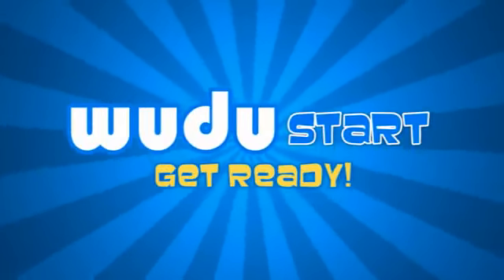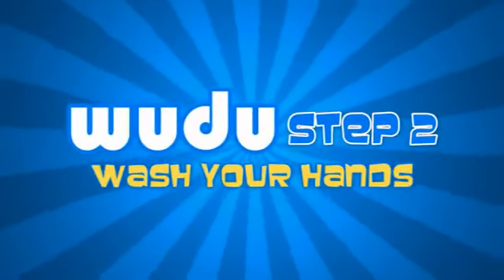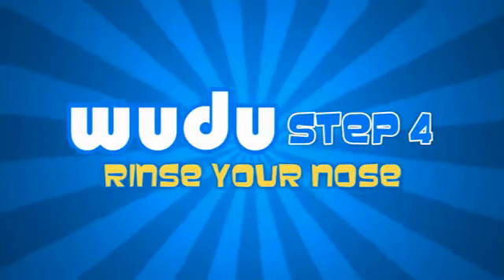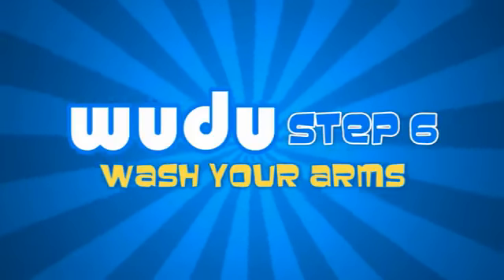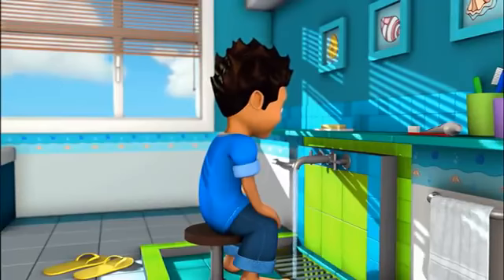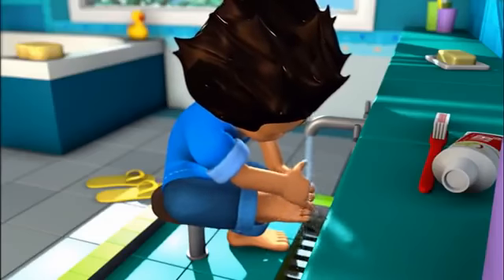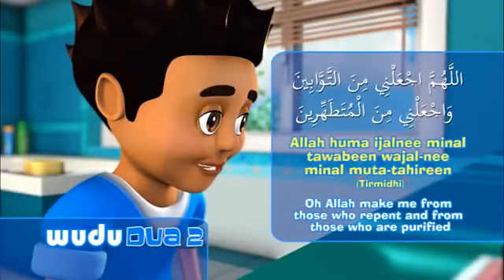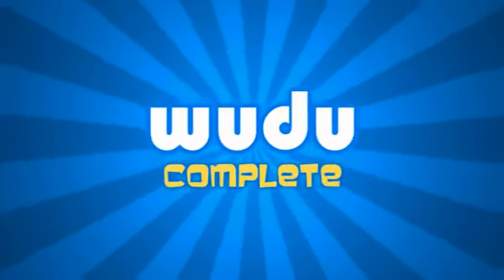How To Make Wudu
There is a special emphasis on du'a in Muslim spirituality and early Muslims took great care to record the supplications of Muhammad and transmit them to subsequent generations.[citation needed] These traditions precipitated new genres of literature in which prophetic supplications were gathered together in single volumes that were memorized and taught. Collections such as al-Nawawi's Kitab al-Adhkar and Shams al-Din al-Jazari's al-Hisn al-Hasin exemplify this literary trend and gained significant currency among Muslim devotees keen to learn how Muhammad supplicated to God.

However, Du'a literature is not restricted to prophetic supplications; many later Muslim scholars and sages composed their own supplications, often in elaborate rhyming prose that would be recited by their disciples. Popular du'as would include Muhammad al-Jazuli's Dala'il al-Khayrat, which at its peak spread throughout the Muslim world, and Abul Hasan ash-Shadhili's Hizb al-Bahr which also had widespread appeal.[citation needed] Du'a literature reaches its most lyrical form in the Munajat, or 'whispered intimate prayers' such as those of Ibn Ata Allah. Among the Shia schools, the Al-Sahifa al-Sajjadiyya records du'as attributed to Ali and his grandson, Ali ibn Husayn Zayn al-Abidin.